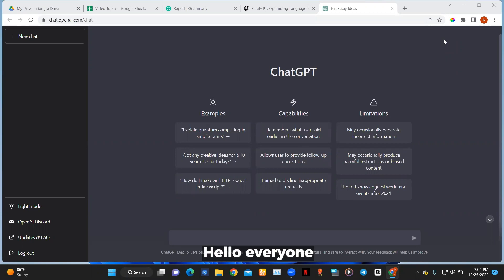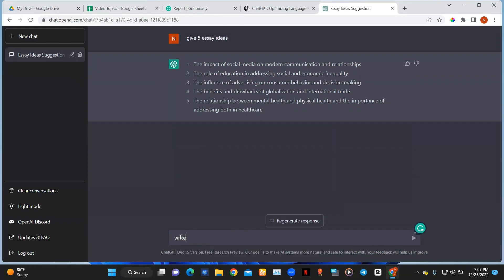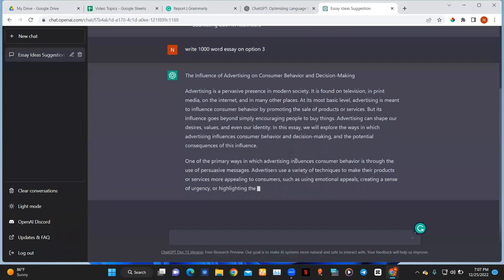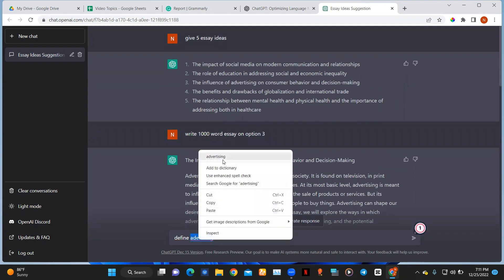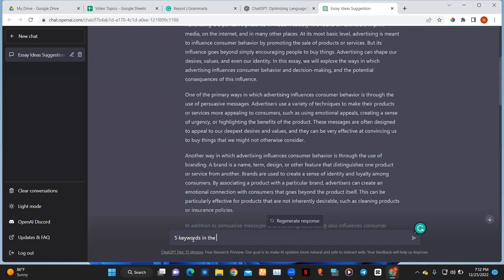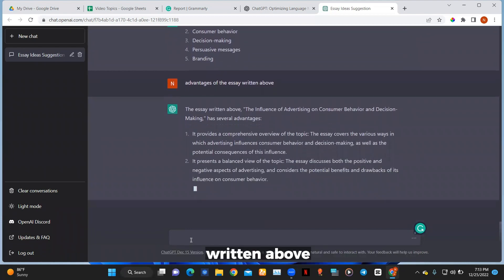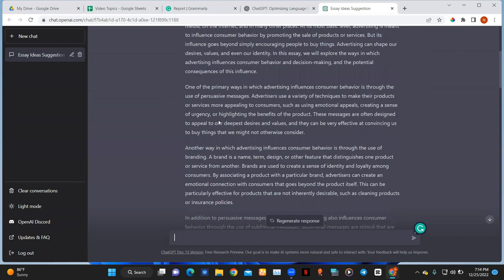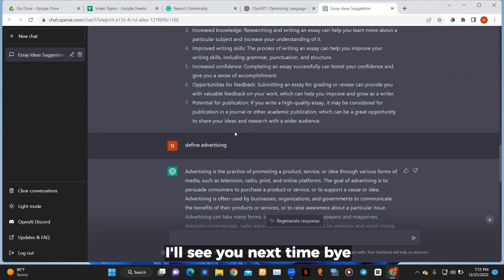How To Use ChatGPT For Essays [2023 EASY TUTORIAL]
Learn how to use ChatGPT for writing essays with this easy tutorial for 2023! ChatGPT is a powerful tool that can help you generate unique and high-quality content for your essays.

With this step-by-step guide, you'll be able to easily use ChatGPT to save time and improve your essay writing skills. Whether you're a student, writer, or professional, this tutorial is perfect for anyone looking to use ChatGPT to their advantage.

Don't miss out on this opportunity to learn how to use ChatGPT and take your essay writing to the next level! Watch the video now to get started.